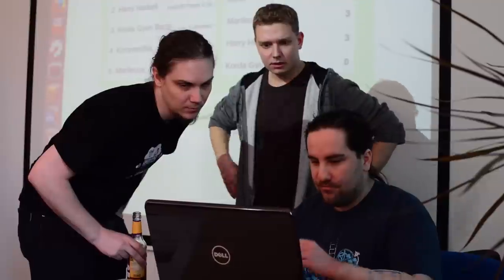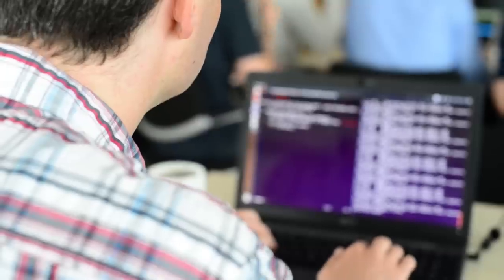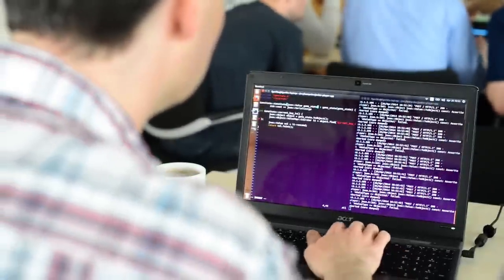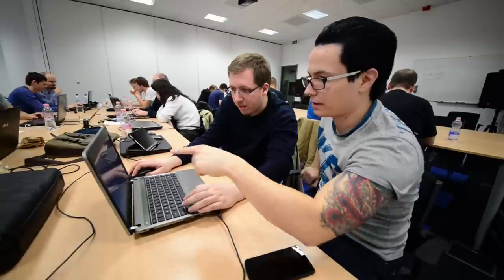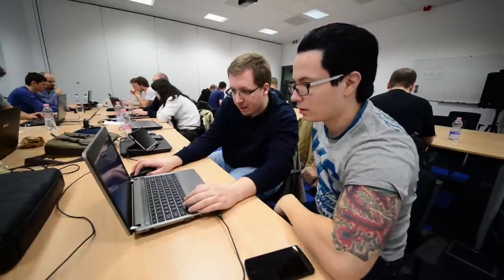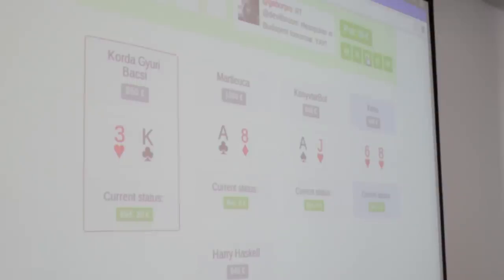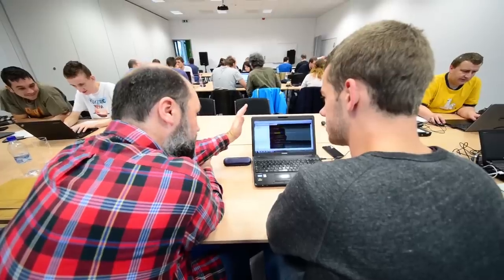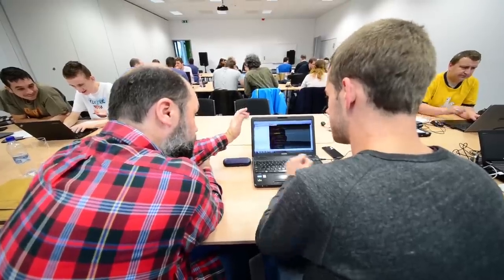Coding events in 2014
Compilation of videos shoot at various coding events that I organized in 2014.